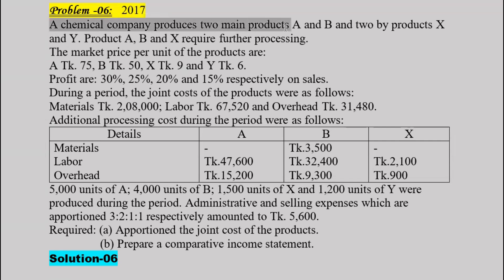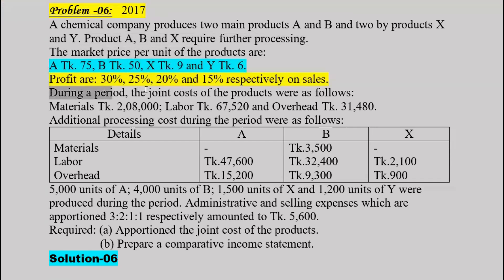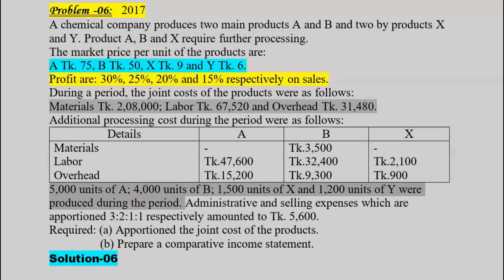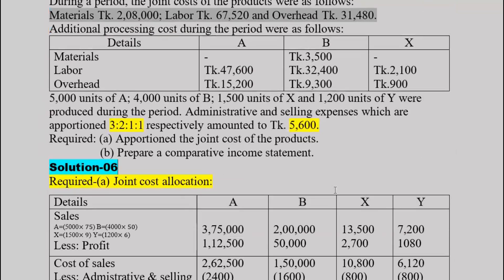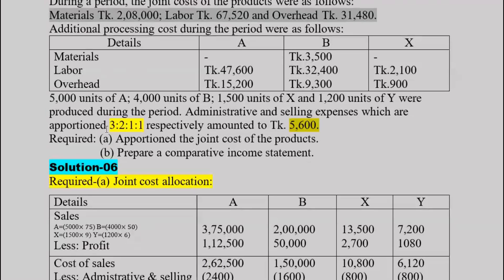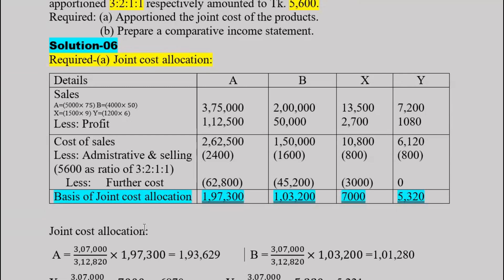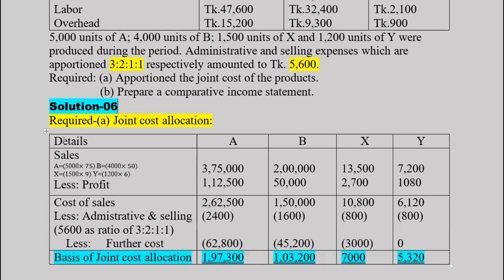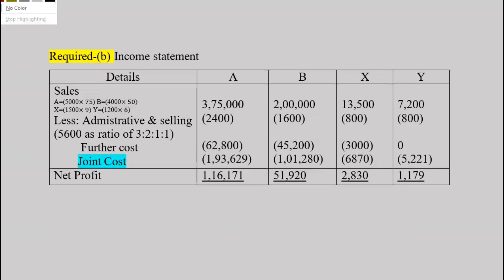🔴LIVE Class Joint product and by product ।। Advance cost accounting ।। MBA suggestion 2024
নিশ্চিত ১০ নাম্বার কমন Joint product and by product এর যে অংক টি অবশ্যই করা উচিত।।। Advance cost accounting ।। MBA suggestion 2024।।
সাজেশন এর পিডিএফ প্রশ্ন উত্তর সহ
Advance cost accounting free sample

৫ টি মডেল প্রশ্ন সমাধান শেষ করে , MBA-Final  এর সকল University question সমাধান করতে পারবেন।

কটি চ্যাপ্টার  এর ৫ মডেল প্রশ্নের ভিডিও লিংক দেওয়া আছে।

এছাড়াও, zoom লাইভের মাধ্যমে আপনার গানিতিক সমস্যার সমাধান বা  আমাদের প্রাইভেট গ্রুপ জয়েন্ট  বা সকল ভিডিও ক্লাসের জন্য ম্যাসেজ করতে পারেনঃ